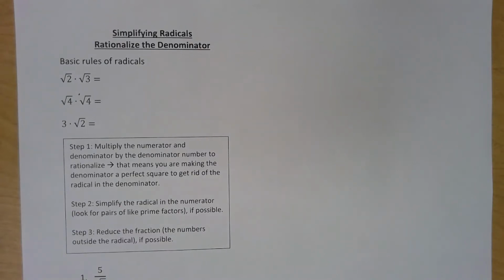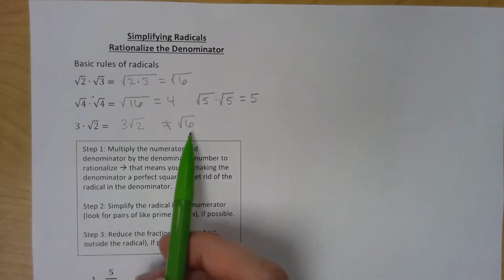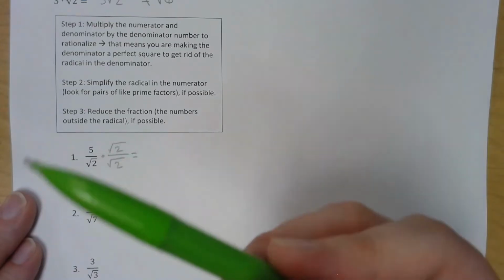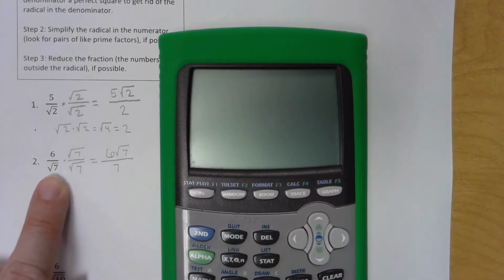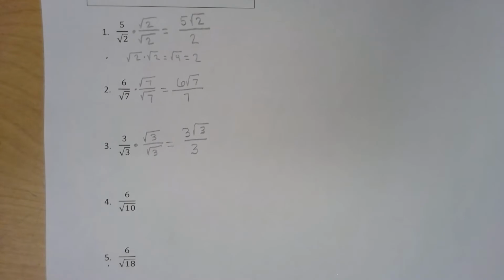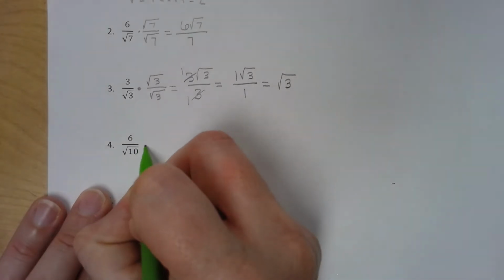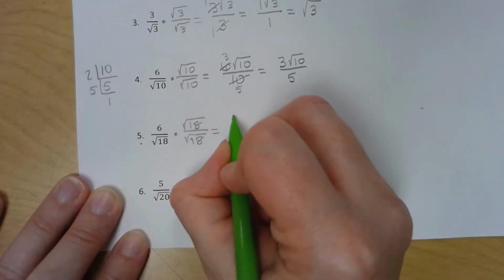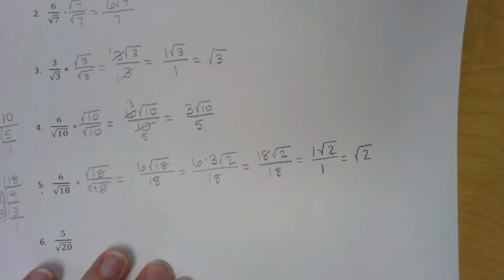Unit 1 Lesson 2: Rationalize the Denominator